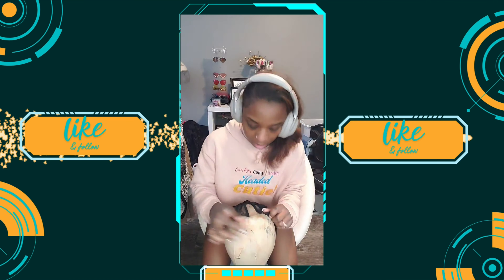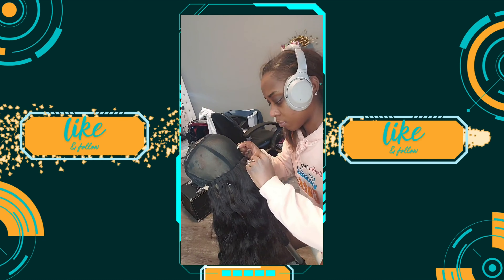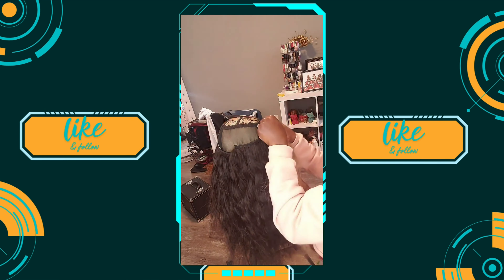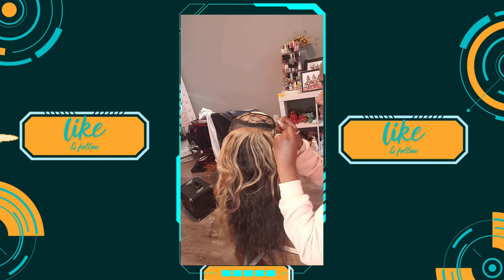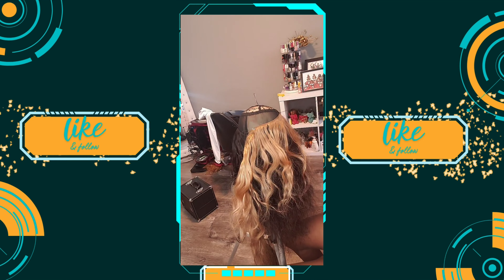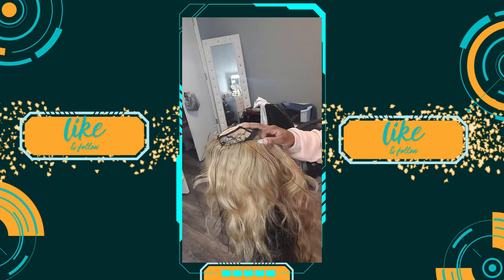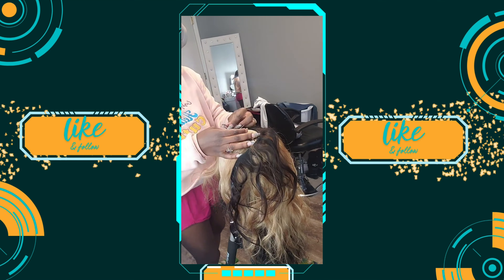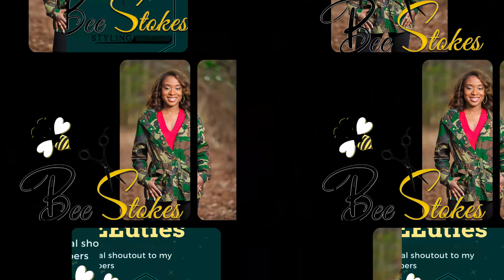Making A u part wig | Easy beginner-friendly tutorial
Unlock the secrets to effortless glam with my beginner-friendly tutorial: Making a U Part Wig! 🌟 Dive into the world of DIY hair styling as I guide you through each step to create your own stunning U part wig from scratch. Perfect for beginners and seasoned stylists alike, this comprehensive tutorial covers everything from selecting the right materials to crafting the perfect fit. Say goodbye to salon visits and hello to custom-made wigs that cater to your unique style and preferences. Watch now and embark on your journey to fabulous hair with ease! 💇‍♀️✨

Have you tried Tubebuddy?